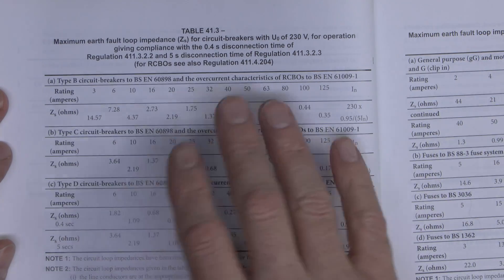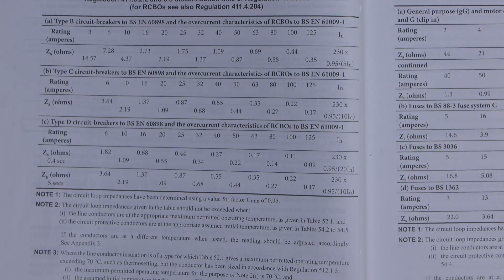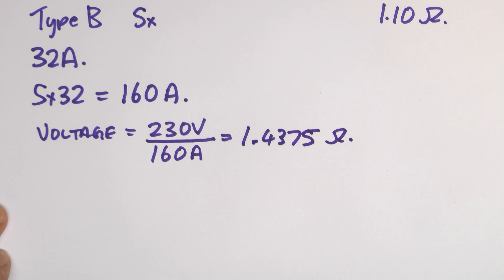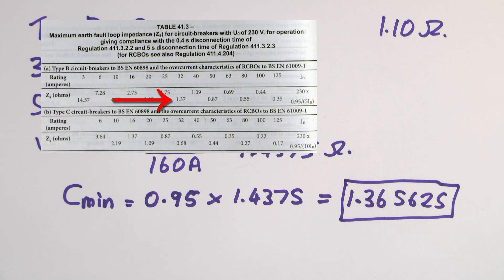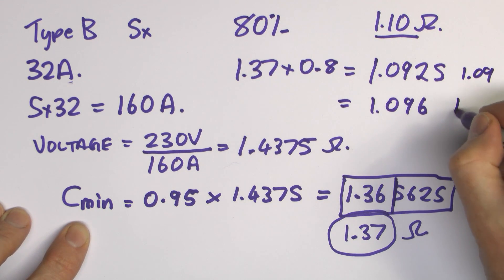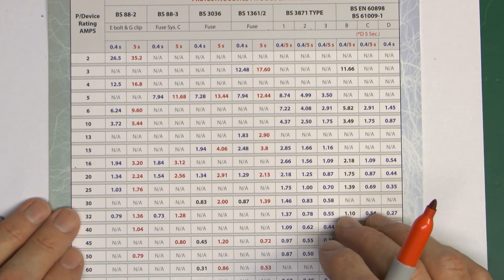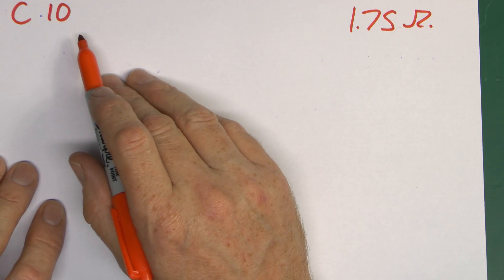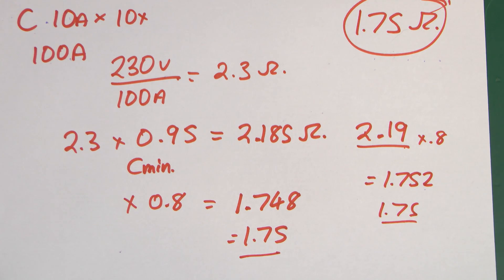Calculating maximum values of earth loop impedance, Zs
Calculating maximum values of earth fault loop impedance from device characteristics.